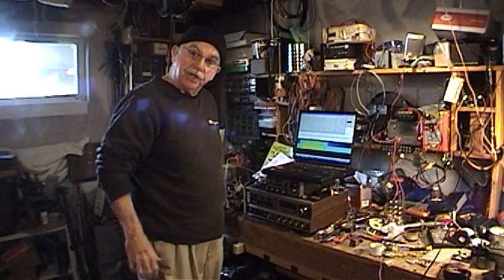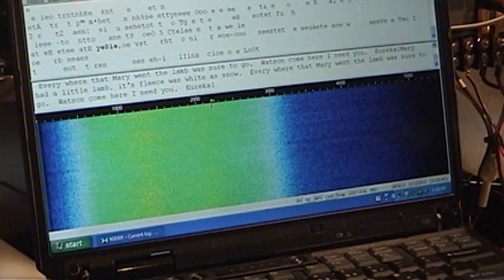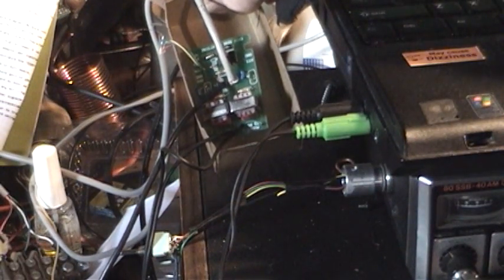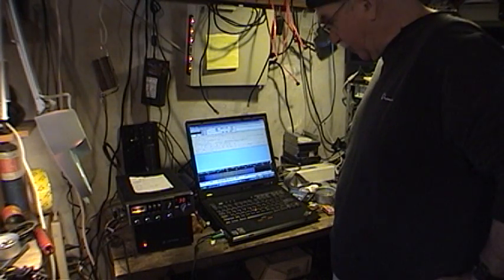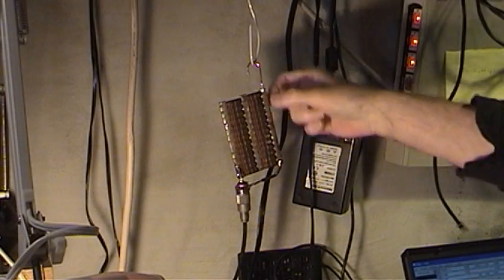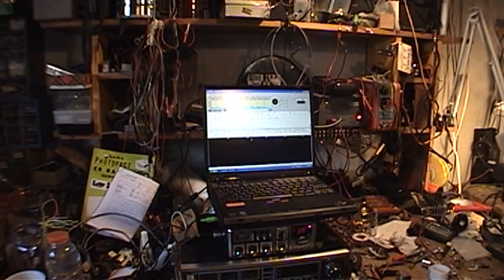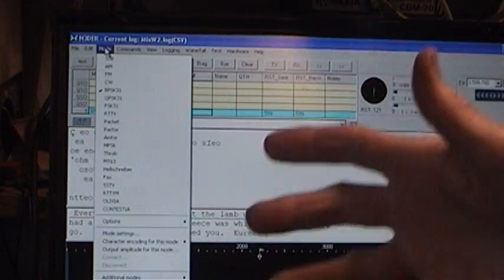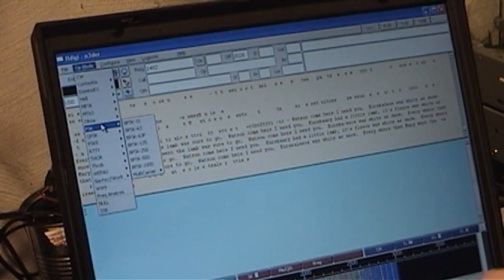CB Digital Mode Test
In this video I hook up two CB SSB radios to computers and use PSK31 to send text from one computer to the other.  This is a well proven technology in the Ham radio community, but I wanted to see these digital modes work with with these old, inexpensive CB radios.  Well it does work and I'm encouraged to convert them to the Ham radio 10 meter band.. Good timing too, I just got a new soldering iron!